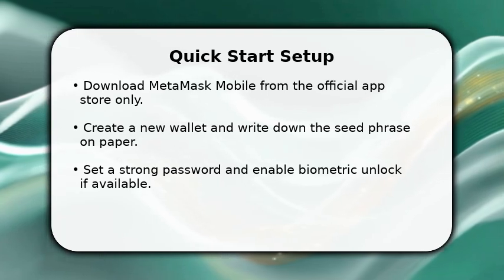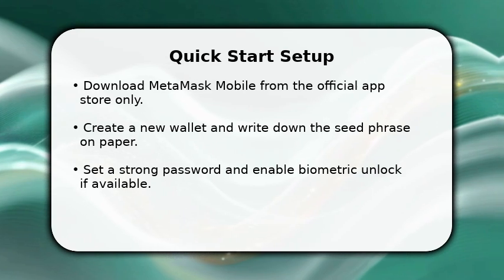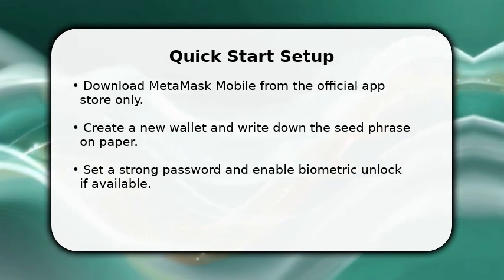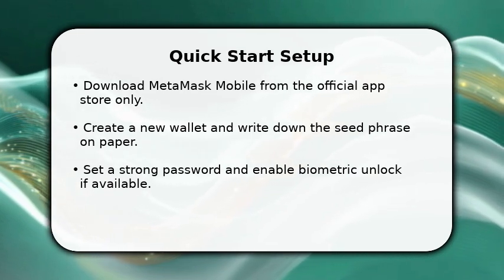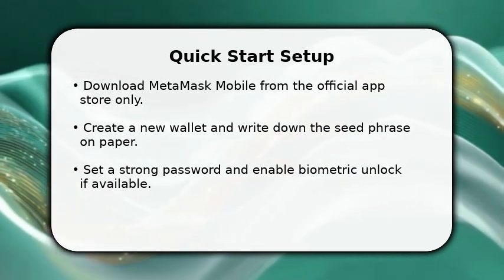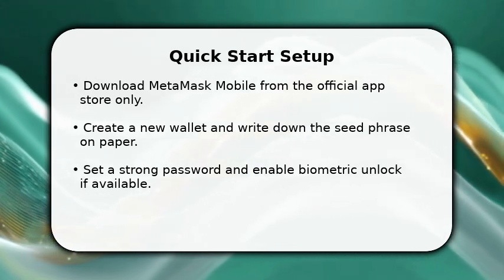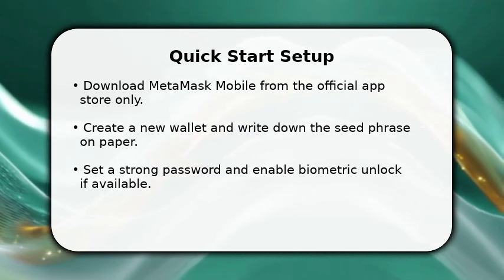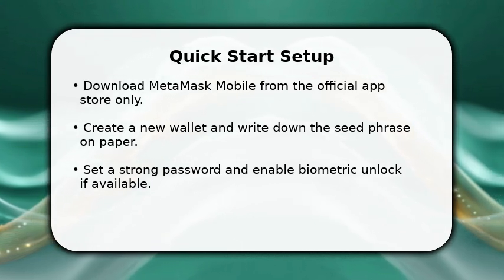How to Use Metamask Wallet Mobile (full Guide)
How to Use Metamask Wallet Mobile (full Guide) | 🔒 Surfshark VPN Deal — Stay private and secure. $1.99/mo + 3 Months Free ▸

Dive into the world of decentralized finance with this comprehensive guide on using MetaMask wallet for mobile devices. Learn step-by0rily how to install, set up security measures like a password or recovery phrase, and start managing your crypto assets directly from your phone.

MetaMask, cryptocurrency wallet mobile, installation guide, decentralized finance (DeFi), security setup for MetaMask, manage digital assets on smartphone